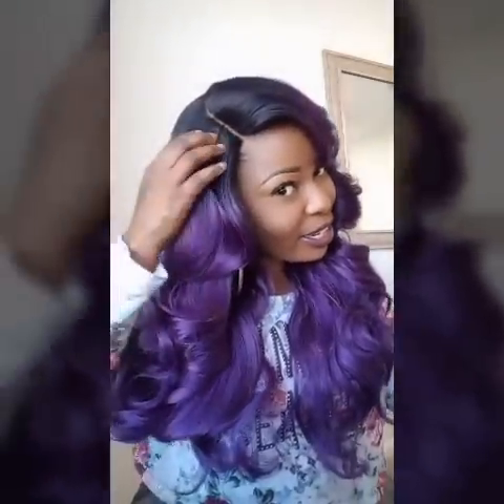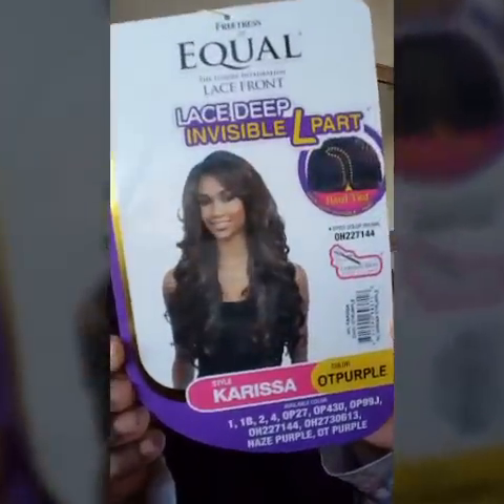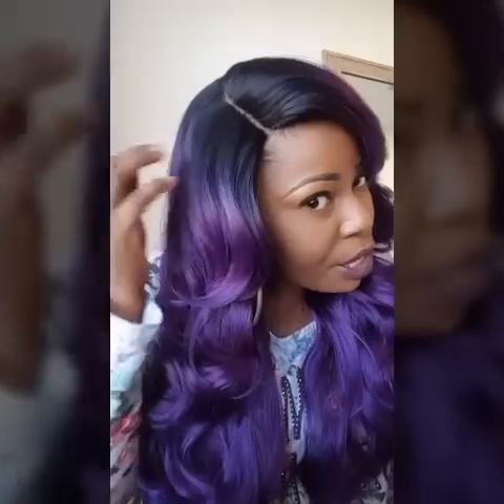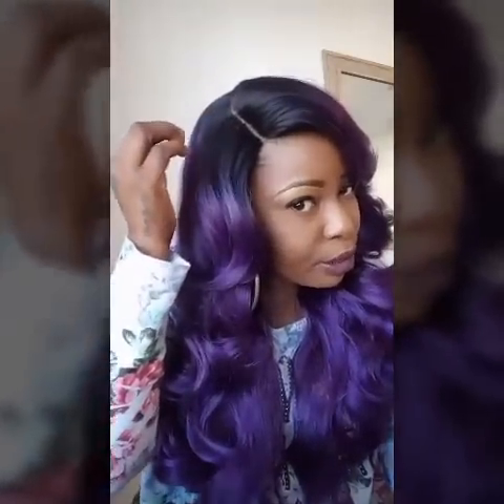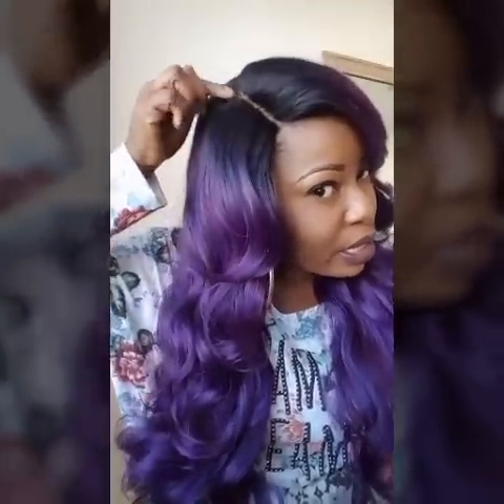SLAY FOR $30 Freetress equal Karissa | OTPURPLE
Color : OTPURPLE

PRICE: $29.94